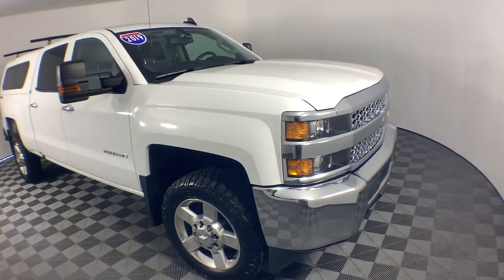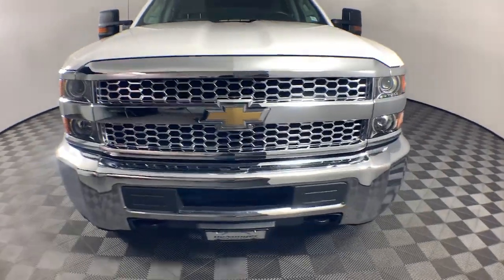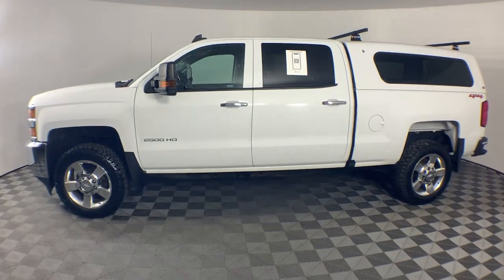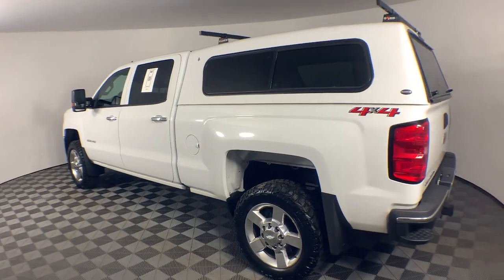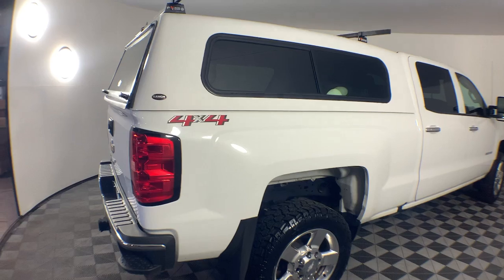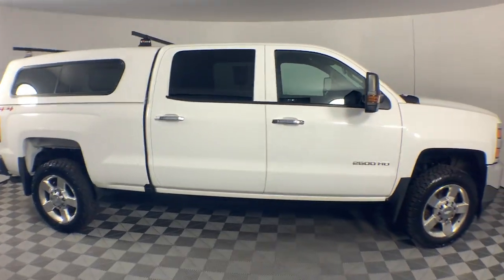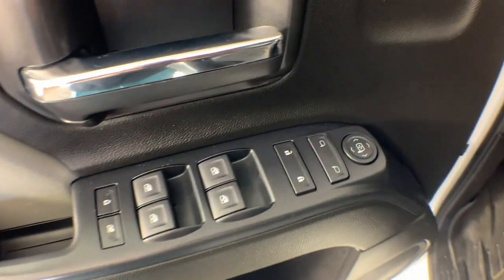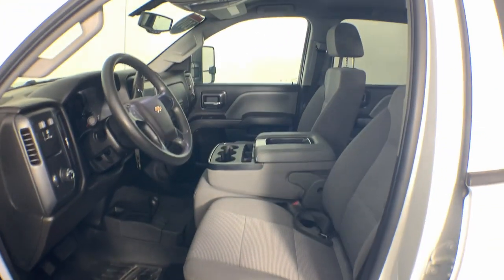2019 Chevrolet Silverado_2500HD Colonie, Albany, Saratoga Springs, Clifton Park, Schenectady, NY 409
Summit White Used 2019 Chevrolet Silverado_2500HD Work Truck available in Colonie, New York at DeNooyer Chevrolet. Servicing the Albany, Saratoga Springs, Clifton Park, Schenectady, NY area.

DeNooyer Chevrolet
127 Wolf Road

CARFAX One-Owner. Clean CARFAX. Summit White 2019 Chevrolet Silverado 2500HD Work Truck 4WD 6-Speed Automatic HD Electronic with Overdrive 6.0L 8-Cylinder SFI Flex Fuel OHV 6-Speed Automatic HD Electronic with Overdrive 4WD Dark Ash With Jet Black Interior Accents Cloth 110-Volt AC Power Outlet 220 Amps Alternator 4-Wheel Disc Brakes 4.10 Rear Axle Ratio 6 Speakers ABS brakes Air Conditioning AM/FM radio Auto-Dimming Inside Rear-View Mirror Black Power-Adjustable Heated Outside Mirrors Brake assist Bumpers: chrome Chevrolet 4G LTE Chrome Door Handles Cloth Seat Trim Color-Keyed Carpeting Floor Covering Deep-Tinted Glass Delay-off headlights Driver door bin Dual front impact airbags Dual front side impact airbags Electric Rear-Window Defogger Electronic Stability Control Exterior Parking Camera Rear Front 40/20/40 Reclining Split-Bench Seat Front anti-roll bar Front Center Armrest w/Storage Front License Plate Kit Front reading lights Front wheel independent suspension Fully automatic headlights Integrated Trailer Brake Controller LED Cargo Box Lighting Low tire pressure warning Occupant sensing airbag OnStar & Chevrolet Connected Services Capable Overhead airbag Overhead console Passenger door bin Passenger vanity mirror Power steering Power windows Preferred Equipment Group 1WT Premium audio system: Chevrolet Infotainment System Provision for Cab Roof-Mounted Lamp/Beacon Radio: Chevrolet Infotainment System Rear 60/40 Folding Bench Seat (Folds Up) Rear reading lights Rear seat center armrest Rear step bumper Remote Keyless Entry Remote Locking Tailgate Silverado HD Custom SiriusXM Radio Snow Plow Prep Package Speed control Split folding rear seat Spray-On Pickup Box Bed Liner w/Bowtie Logo Standard Suspension Package Steering Wheel Tachometer Tilt steering wheel Traction control Trailering Equipment Trip computer Variably intermittent wipers Voltmeter Wheels: 20 5-Spoke Polished Aluminum 6-Speed Automatic HD Electronic with Overdrive 4WD Dark Ash With Jet Black Interior Accents Cloth.brbrPlease reach out to schedule an appointment for a viewing @ Odometer is 28286 miles below market average!